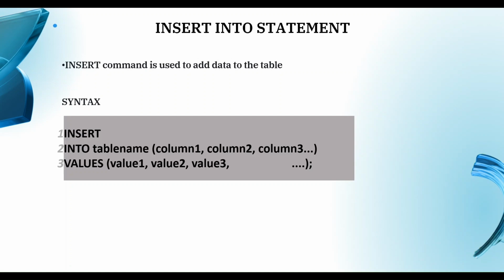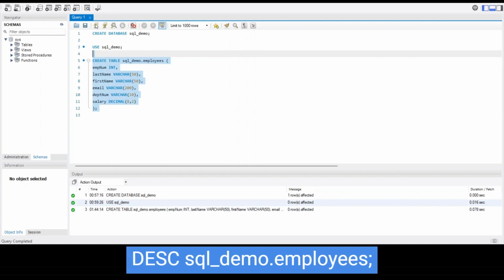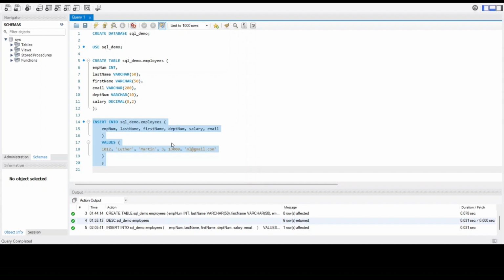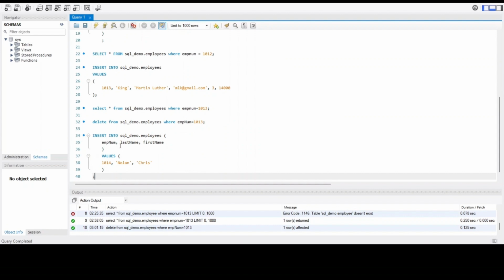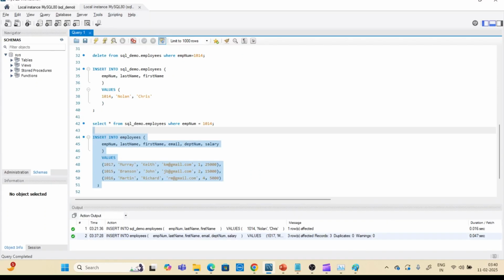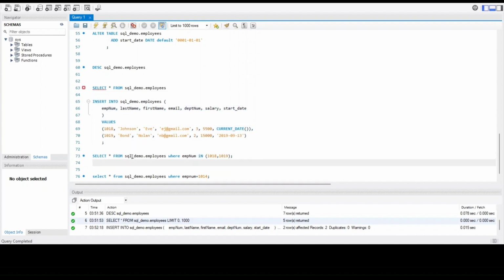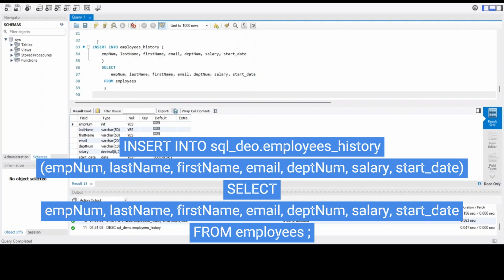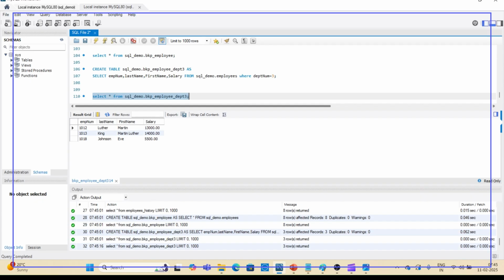SQL for Beginners Mastering INSERT INTO Add Data to MySQL Like a Pro! 🚀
🚀 Welcome to Episode 3 of our SQL for Absolute Beginners using MySQL series! In this video, we dive deep into the INSERT INTO statement, which helps you add data to your MySQL database like a pro. Whether you're just starting out or looking to strengthen your SQL fundamentals, this tutorial will make it easy to understand how to insert records efficiently.

🔹 What You’ll Learn in This Video:
✅ What is the INSERT INTO statement?
✅ How to add single and multiple rows to a table
✅ Using DEFAULT, NULL, and AUTO_INCREMENT values
✅ Best practices for inserting data into MySQL

💡 By the end of this tutorial, you'll be confident in adding data to MySQL databases and ready for more advanced SQL operations!